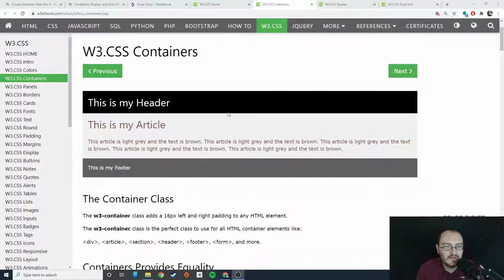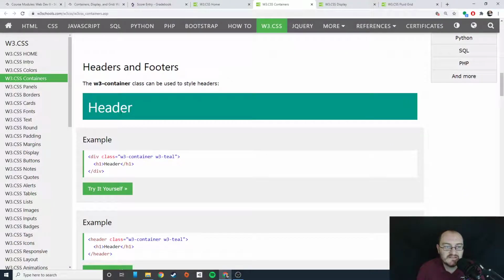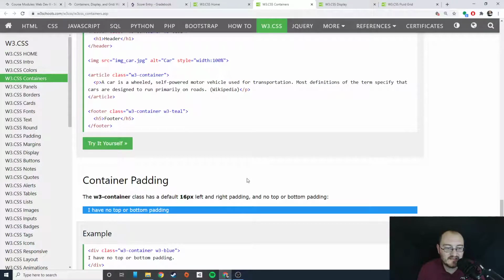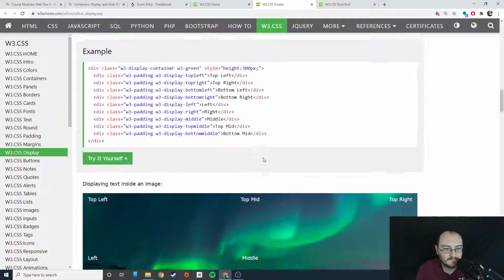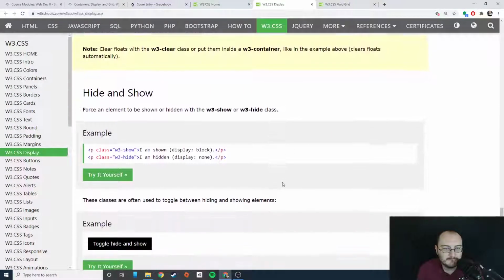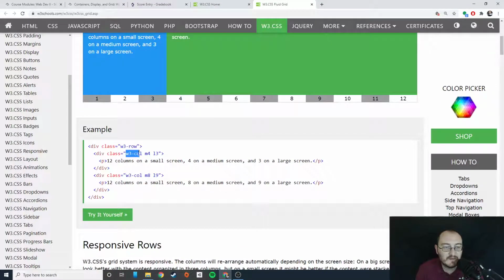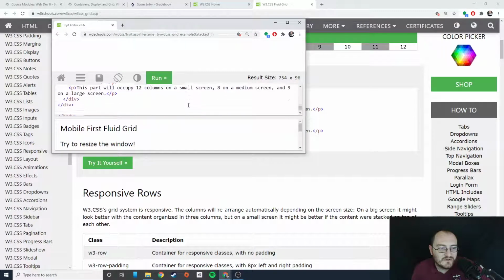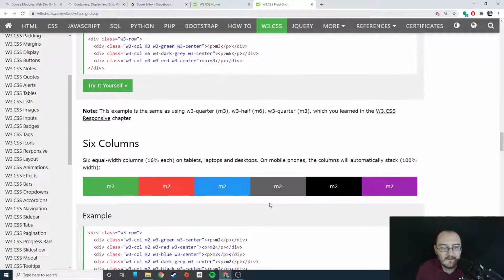WD2 - Container, Display, and Grid